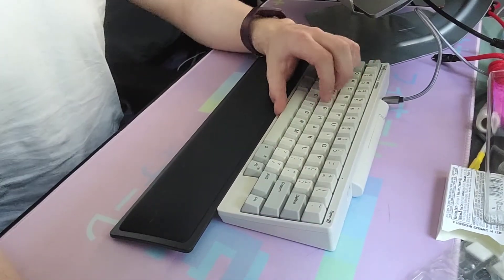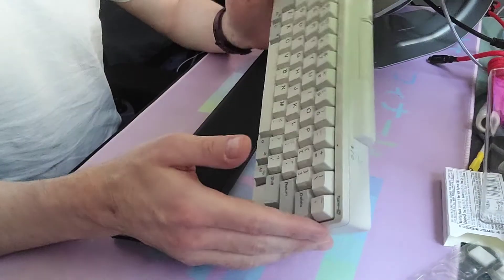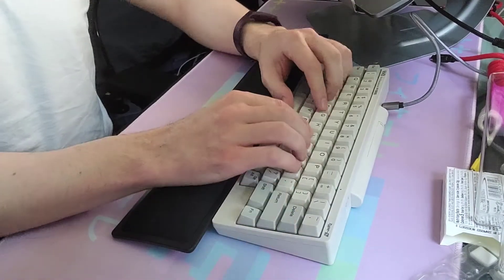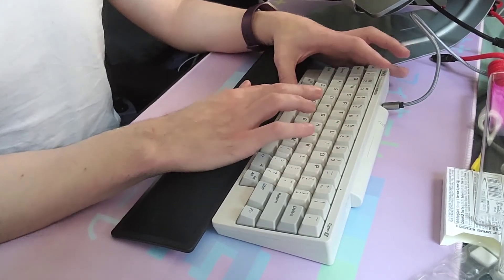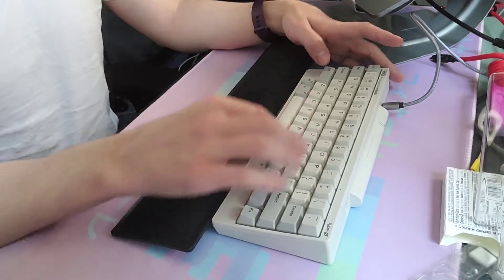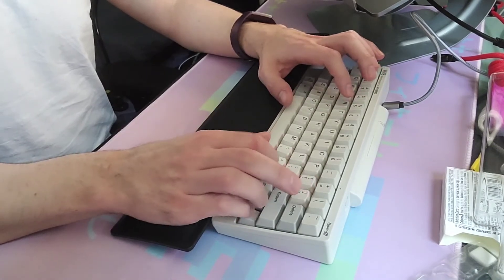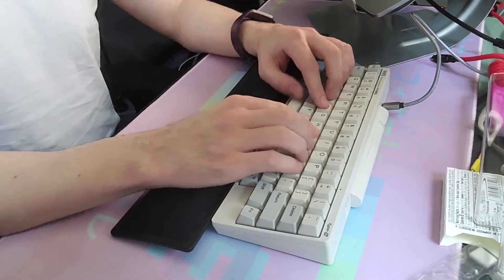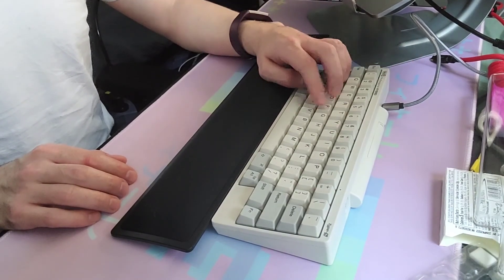HHKB Professional Hybrid Type-S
sound test of stock HHKB professional Hybrid. the type-s means the silent topre switches.

the hybrid is just like the pro but with bluetooth.